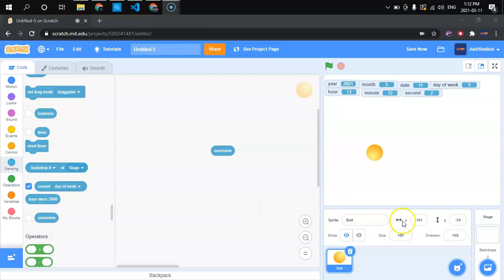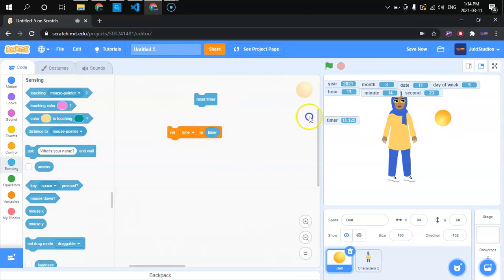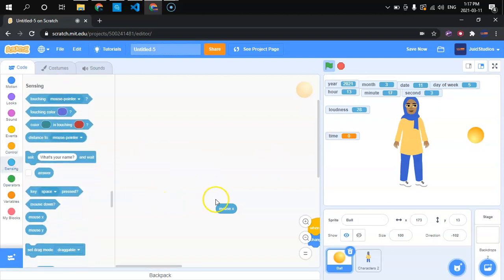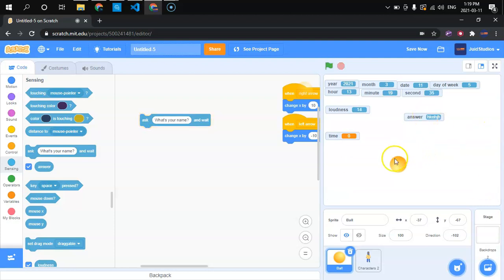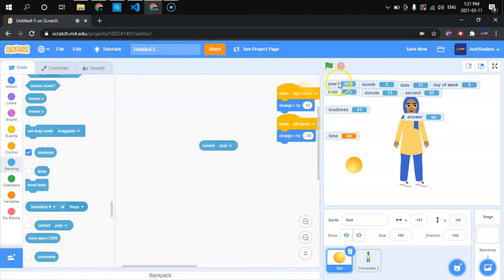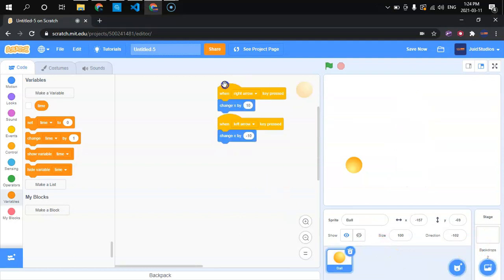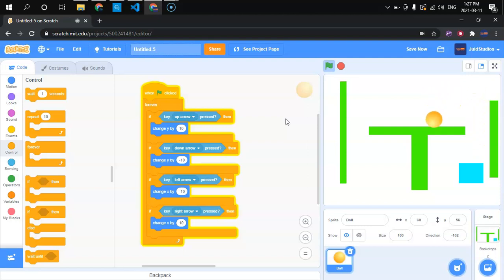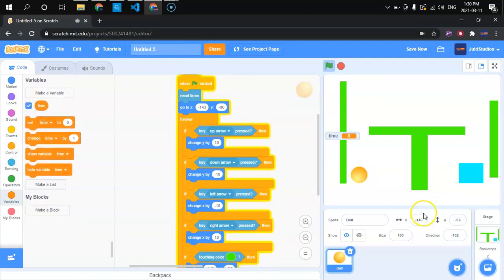sensing and variable blocks